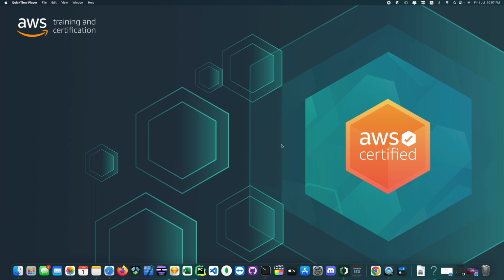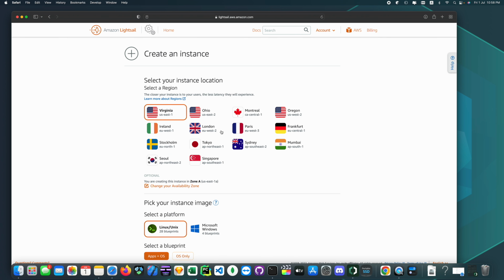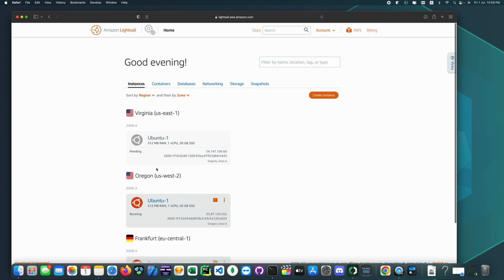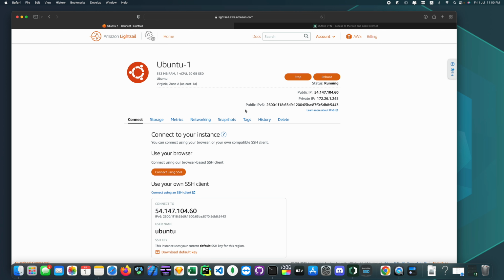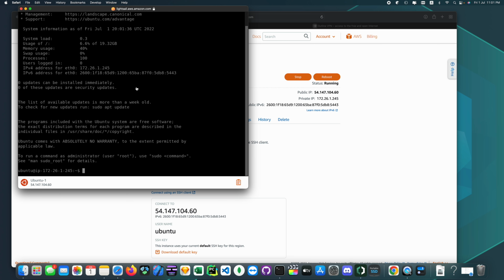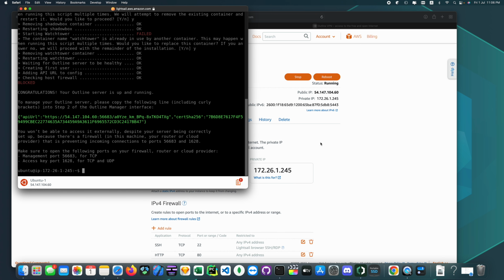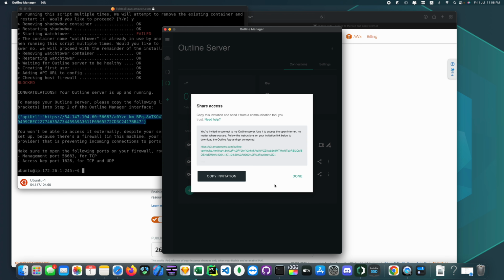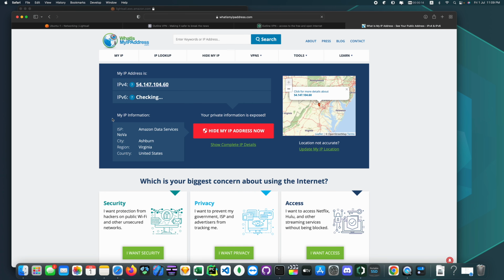Create your own VPN server using AWS LightSail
Creating your own VPN server is easier than you think; you only need a valid AWS account and a few minutes of your time.

So you might ask why would I create a VPN server (and pay for it) while there are many alternatives out there and most are free; well, It turns out, For those that are worried about privacy and digital footprint, A custom VPN is safer and much faster to use than those that are available to the public.

So why?
First, you control a self-hosted VPN server, which means you own its logs.
Second, your VPN server is only used by you, not thousands of people.
Third, You choose where your VPN is hosted.

AWS Lightsail